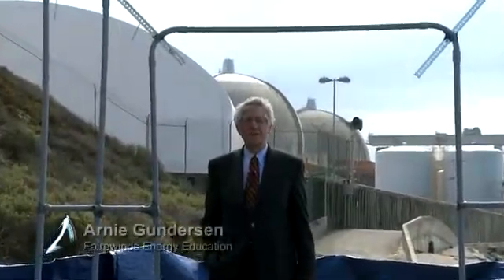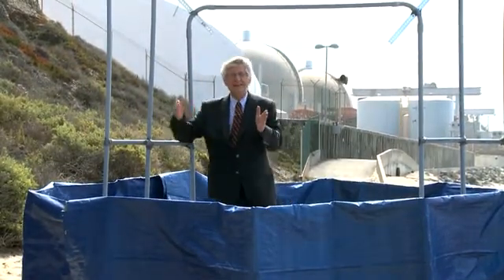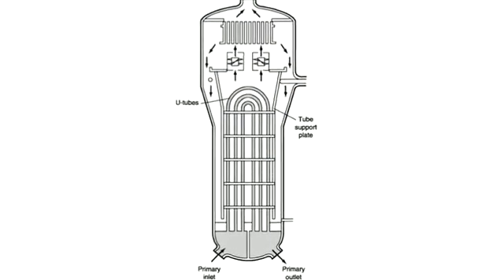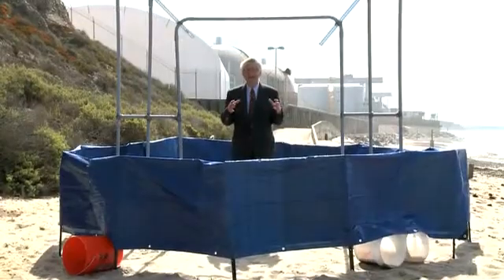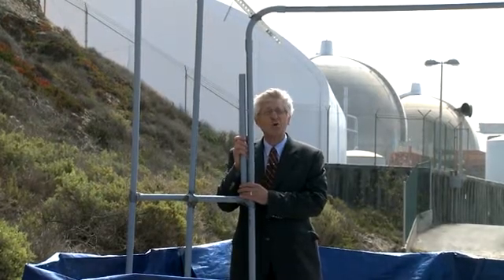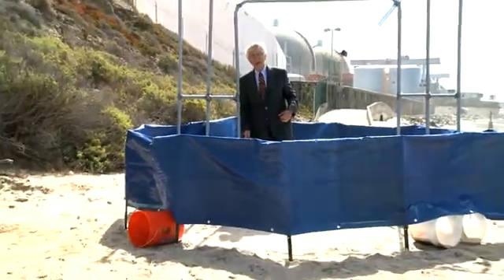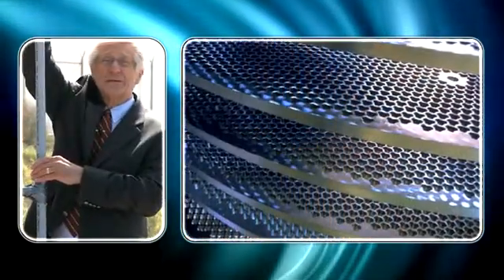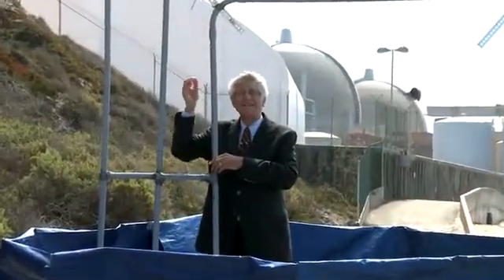San Onofre Bad Vibrations: Mr. Arnie Gundersen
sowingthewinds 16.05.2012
San Onofre
Arnie Gundersen, Chief Engineer of Fairewinds, demonstrates what has happened inside the replacement steam generators at the site of the San Onofre nuclear generating station in San Diego, California. Arnie shows that steam generator tube vibrations have caused extensive damage due to design changes between the original and replacement generator tubes.
SAN ONOFRE'S STEAM GENERATOR FAILURES COULD HAVE BEEN PREVENTED
Fairewinds Associates
Tue, May 15, 2012
Summary
Southern California Edison's four replacement steam generators at their San Onofre Nuclear Generating Station failed in less than two years of operation, while the original equipment operated for 28 years. Fairewinds has been analyzing the data in order to determine how such an expensive investment could fail so quickly.

In June of 2006 Edison informed the NRC that the replacement steam generators to be manufactured by Mitsubishi would be fabricated to the same design specifications as the original San Onofre Combustion Engineering (CE) steam generators. According to Nuclear Engineering International, Edison has admitted that this was a strategic decision to avoid a more thorough license amendment and review process.[1]
At SONGS, the major premise of the steam generator replacement project was that it would be implemented under the lOCFR50.59 rule, that is, without prior approval by the US Nuclear Regulatory Commission (USNRC). To achieve this goal, the RSGs were to be designed as 'in-kind' replacement for the OSGs in terms of form, fit and function.[2]

Fairewinds finds that there are numerous changes to the San Onofre steam generators that are not like-for-like or "in-kind".

Furthermore, the facts reviewed by Fairewinds makes it clear that if Edison had informed the NRC that the new steam generators were not like-for-like, the more thorough NRC licensing review process would have likely identified the design problems before the steam generators were manufactured.

Finally, Fairewinds finds that tube plugging is not the solution to the vibration problem[3] and that the damaged steam generators will still require major modifications with repair and outage time that could last more than 18 months if Edison and Mitsubishi are even able to repair these faulty designed steam generators. However, Fairewinds finds that the safest long-term action is the replacement of the San Onofre steam generators.
Conclusion:
In conclusion, the NRC has stated that nuclear power plants like San Onofre cannot risk compromising critical safety systems and possible radiological contamination in an effort to return to operation before a thorough root cause analysis, modifications, and subsequent repairs are adequately reviewed by the NRC and implemented. Historical evidence has proven that power reductions do not solve underlying and serious degradation problems, resonance frequency issues. Rather, power reductions can significantly increase the risk of unplanned, forced outages during times of peak demand and can cause significant risk to public health in the event of a single tube rupture or a series of ruptures if the main steam line were to break.

Finally, if a steam-­‐line accident were to occur, vibrationally induced tube damage at San Onofre could cause an inordinate amount of radioactivity to be released outside of the containment system compromising public health and safety in one of the most heavily populated areas in the entire United States.

Thank You to Mr. Gundresen for putting out all this invaluable information out!